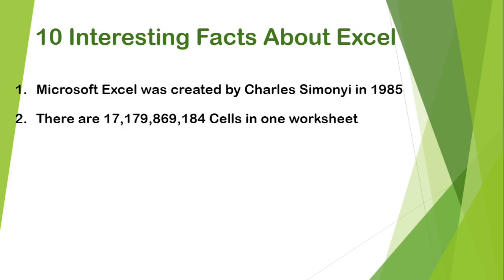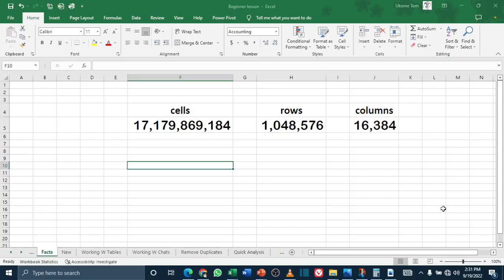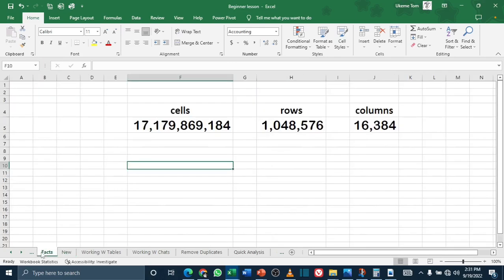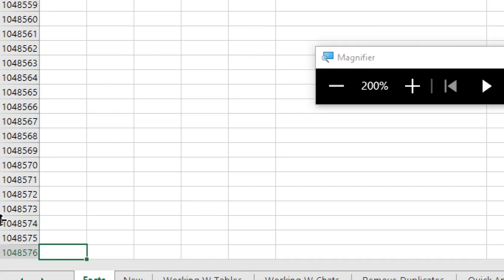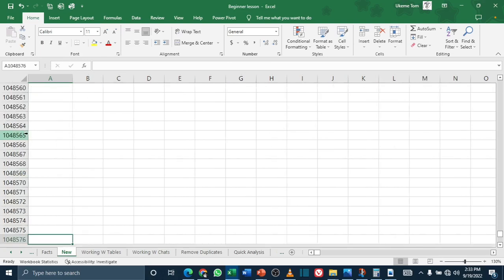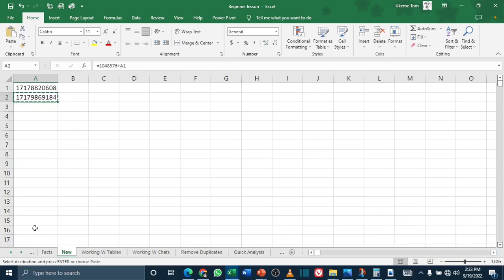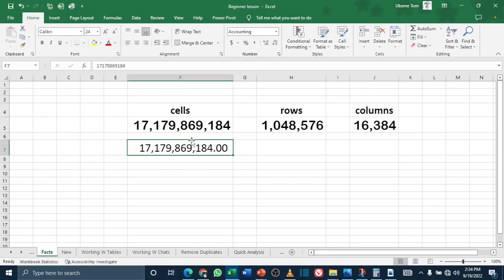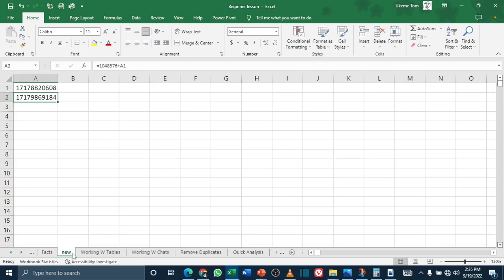10 Interesting Facts About Microsoft Excel